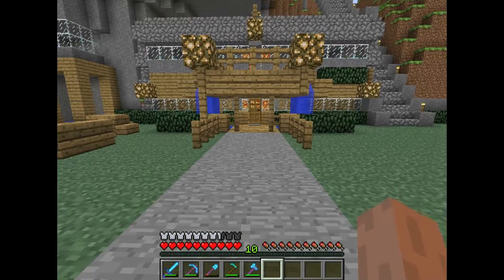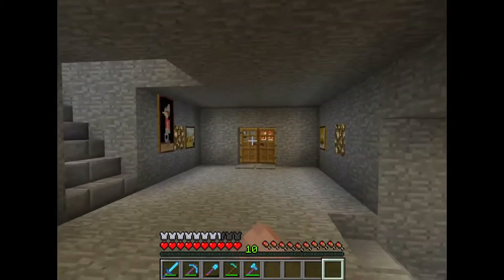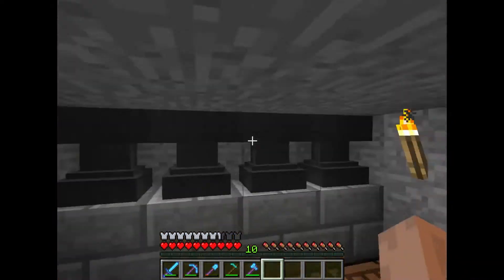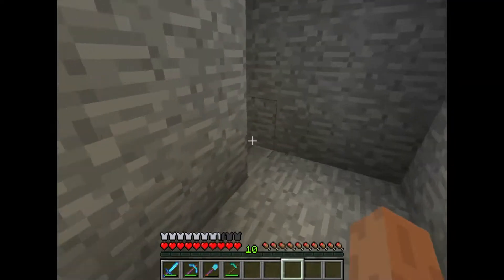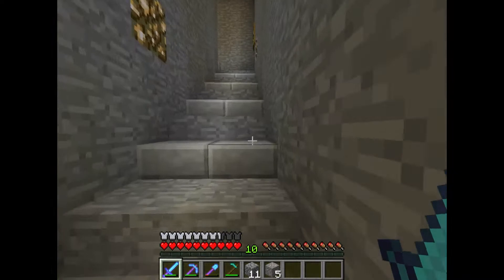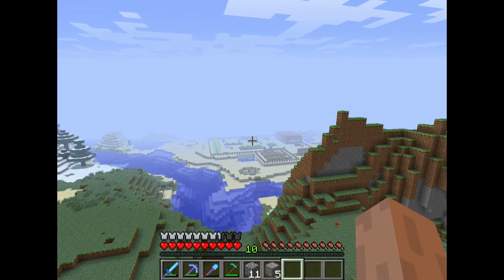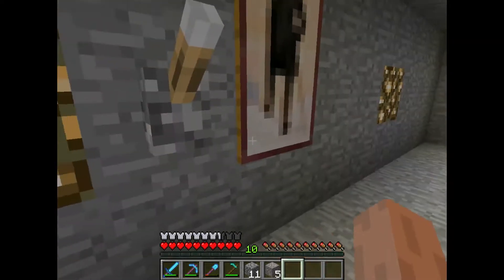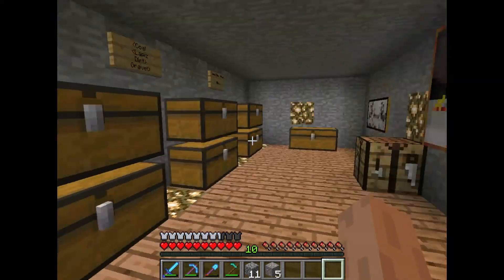Epic Survival World Tour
Hope you Guys Enjoy The Tour Of my Awesome Survival House That I spend Most Of my free time on when im not recording episodes or busy doing Homework -_-. I usually Add Little Bits Here And there when I can but today The vidoe will show you the Awesome improvementsI have made to my world.